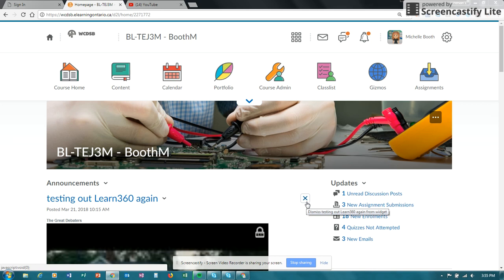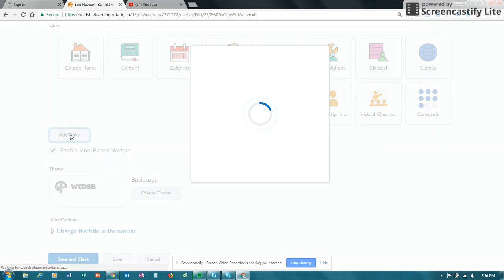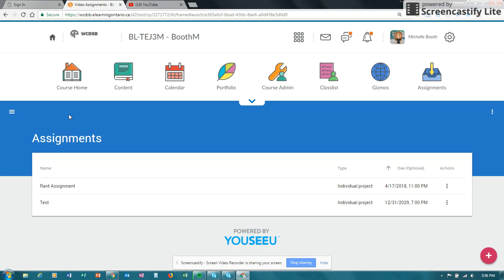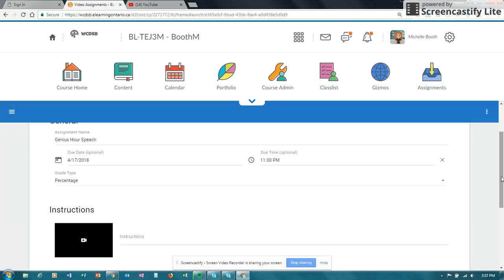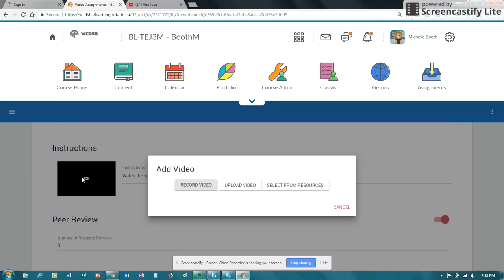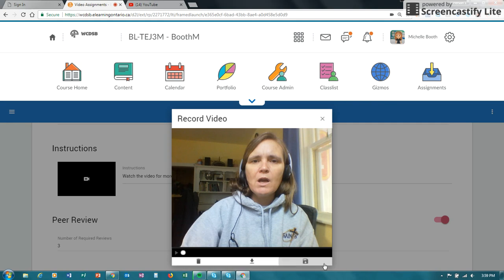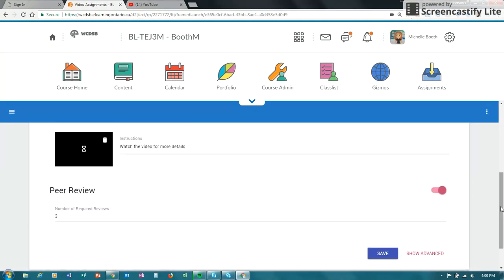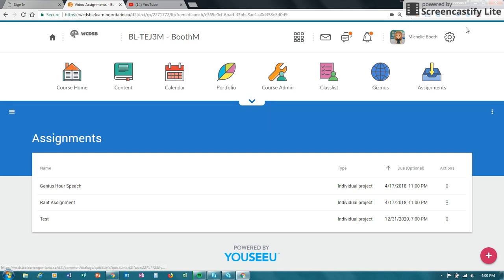Video Assignment (YouSeeU) in D2L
Add a video assignment within D2L using YouSeeU
Great options for rants, presentations, interviews and more.
Freemium (Lite) options only
Showing individual assignment